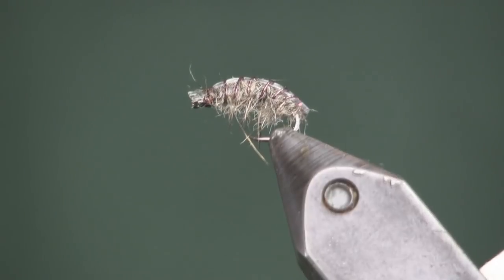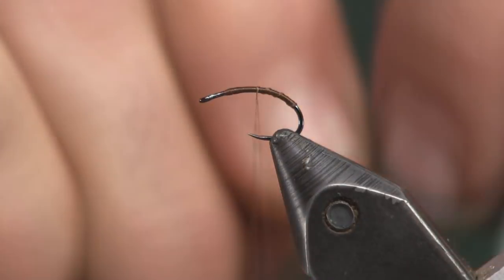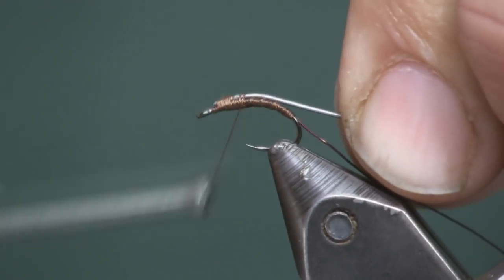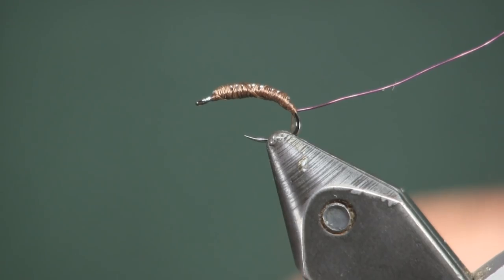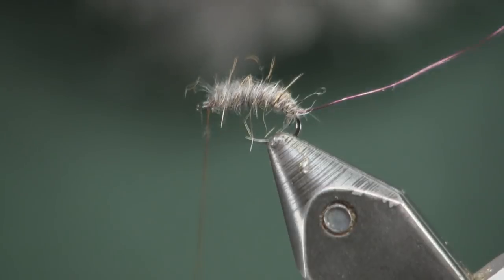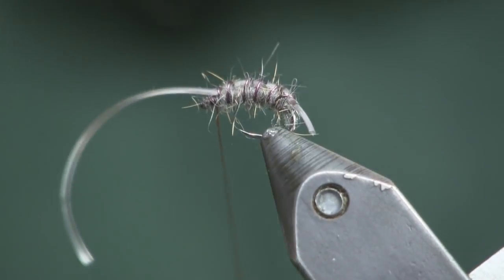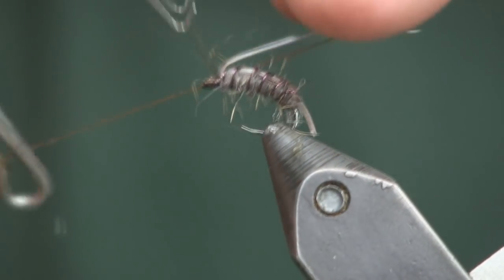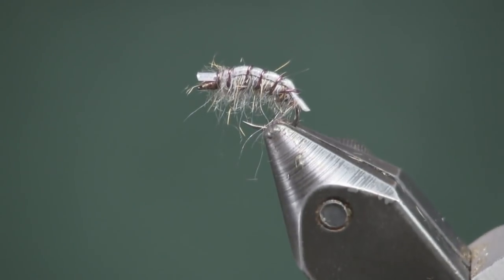Trout Crack, Holsinger's Fly Shop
If you've been looking for an easy scud pattern then here's the fly you've been looking for.  Trout Crack has long been know to be an effective trout catching fly, hence its name.  It is also a really easy fly to tie.  If you need more lead you can add it by winding it on instead of laying it over the top of the hook.  If you have scud in your area you need this fly in your box.  for all the materials needed to tie this fly and others.  -Shawn

Materials:
Firehole 317 Size 16